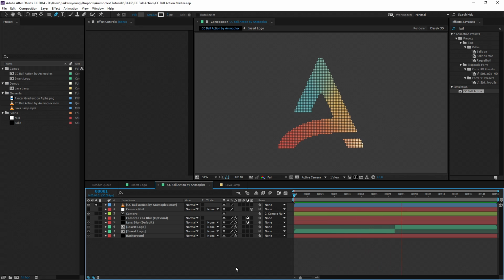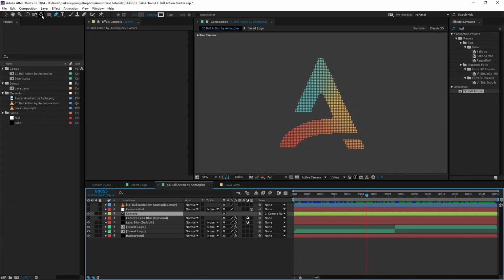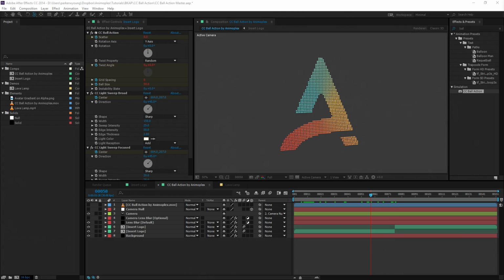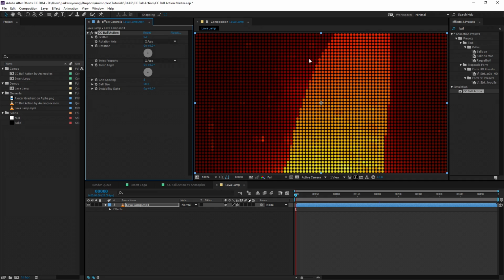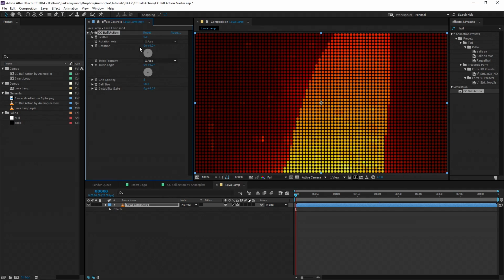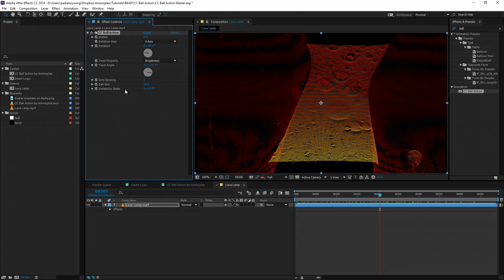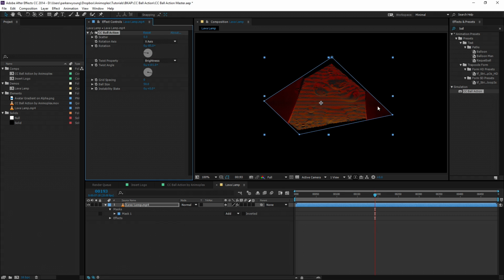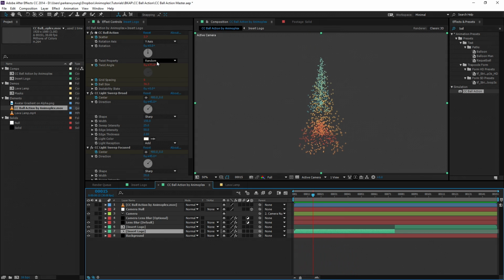BKAP Episode 01 - After Effects: CC Ball Action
0:29 - Features & Limitations
1:12 - Applying to Footage
1:32 - Settings Overview
2:32 - Mask Calculation
2:55 - Free Project File Overview

First episode of the Better Know A Plugin series. BKAP aims to uncover interesting default effects and plugins bundled with After Effects.

CC Ball Action can be used for a wide variety of effects, including simulating an LED grid and pixelating footage. Check out the downloadable project file for interesting ways to utilize CC Ball Action.

However, commercial, attribution-free remixing is allowed under the Creative Commons Plus (CC+) License which grants commercial use without attribution if certain conditions are met. Visit our licensing page for details: